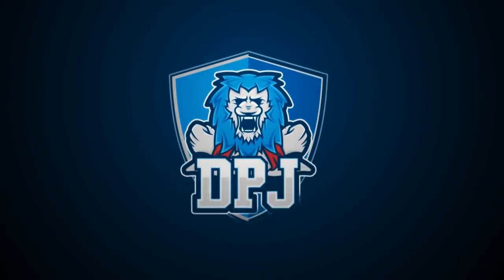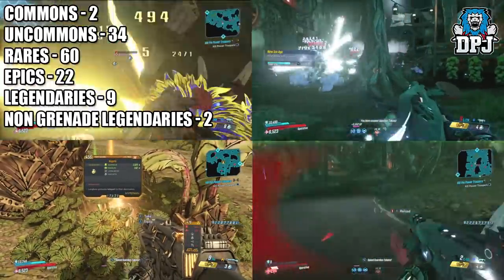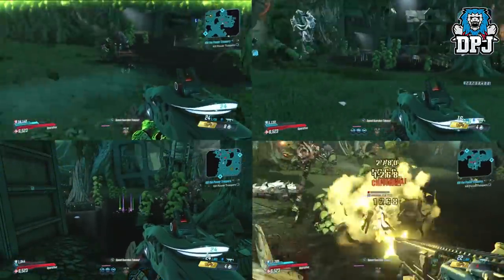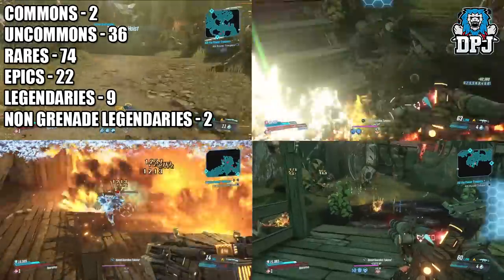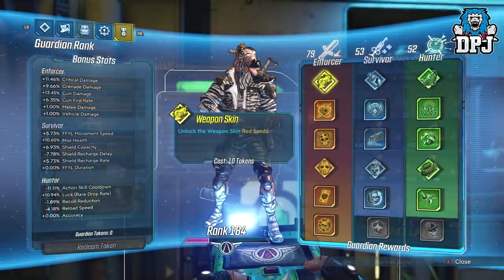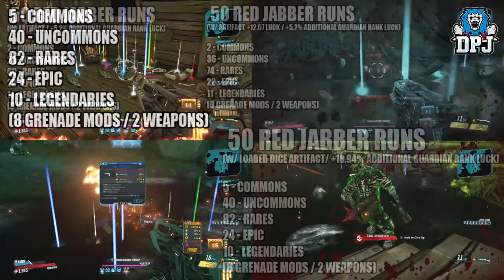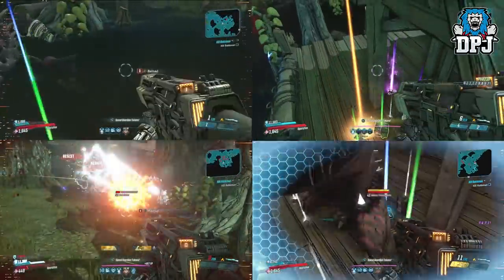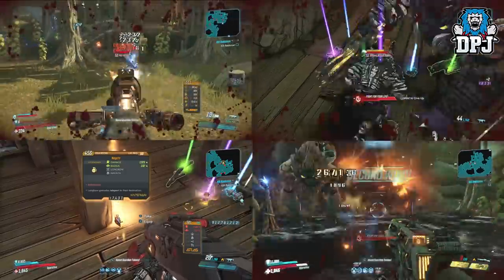Borderlands 3: TEST - Does The LOADED DICE Artifact Actually Increase LUCK & Legendary Loot Drops?